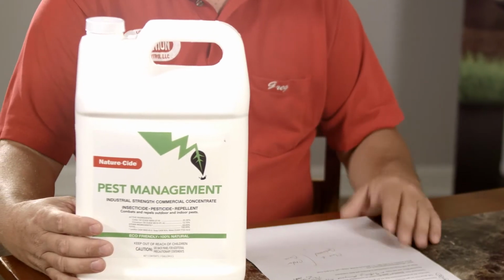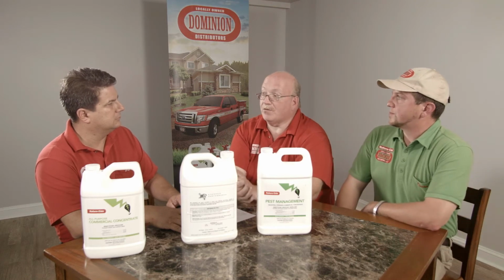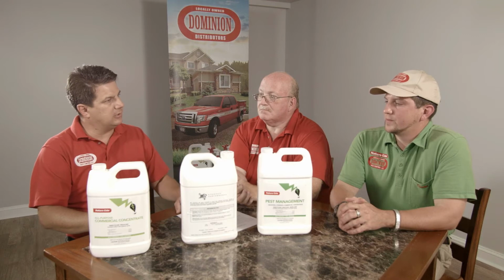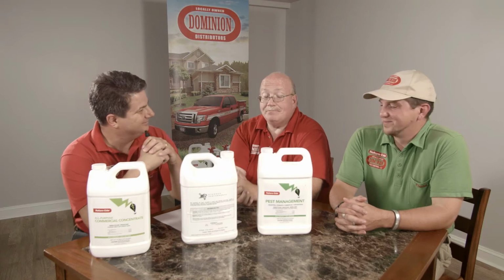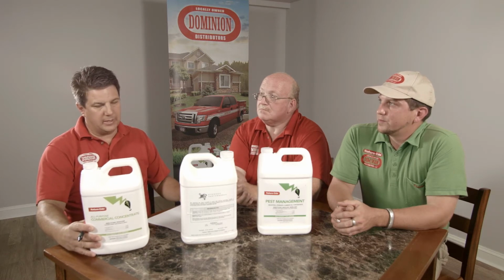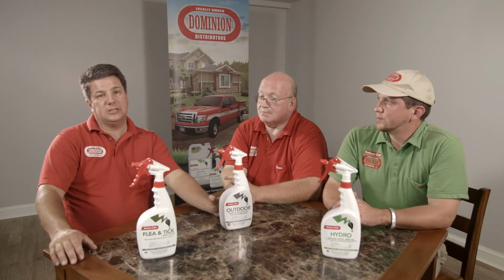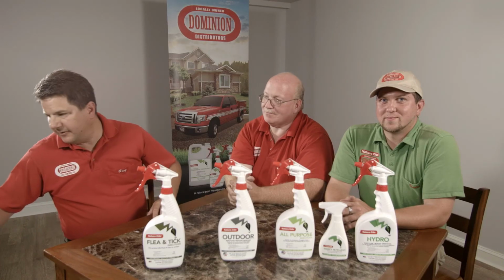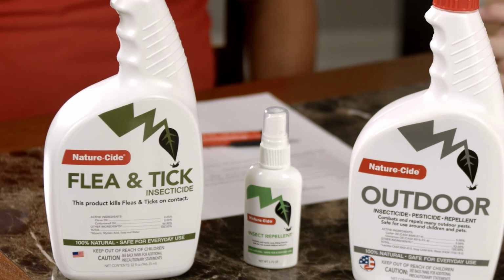Dominion Nature-Cide Discussion